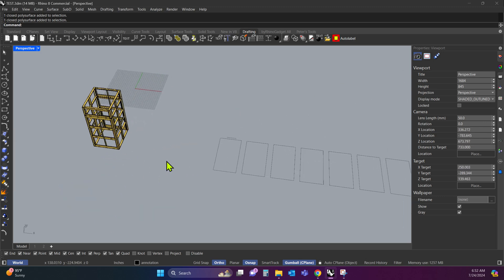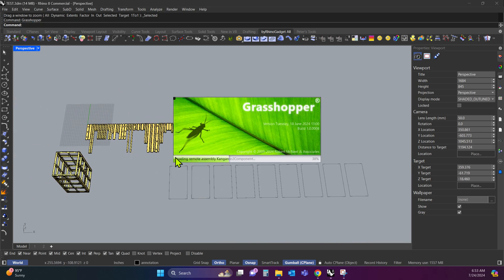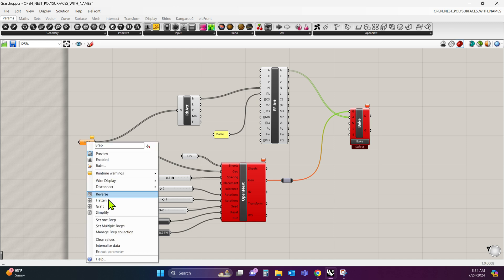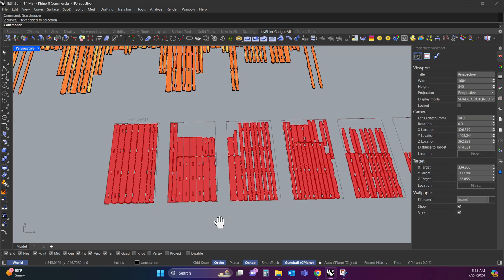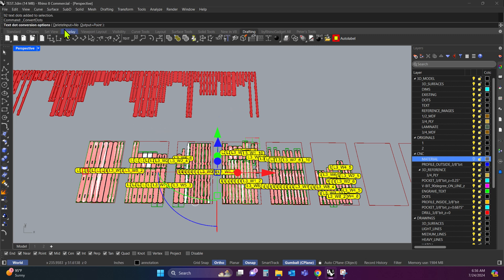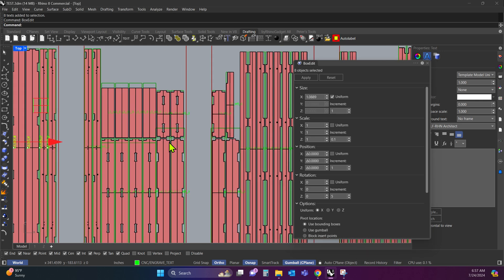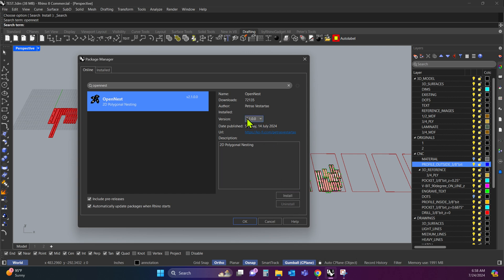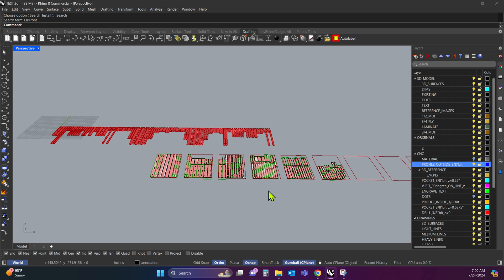Nesting in Rhino 8 with OpenNest, Elefront and byRhinoGadget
All of this is possible because of the generous people at OpenNest, byRhinoGadget and eleFront, who have made their plugins available for free on food4rhino.com.

Note that this method also creates labels from the given name under Object Properties.  This is only possible with the eleFront plugin (also available on food4rhino.com)

Download link for grasshopper definition which nests the bounding box of each part (this runs faster)